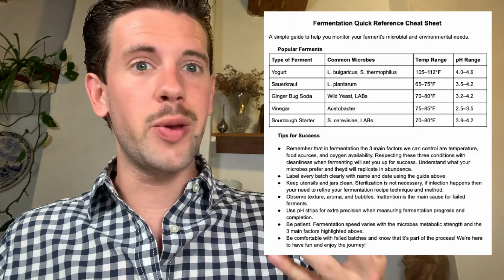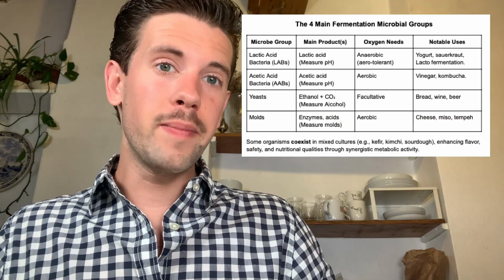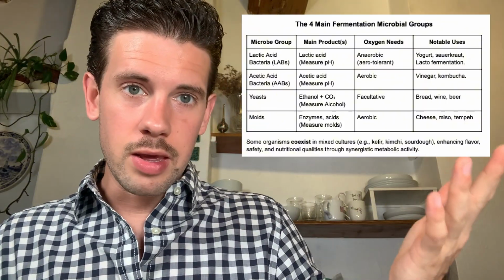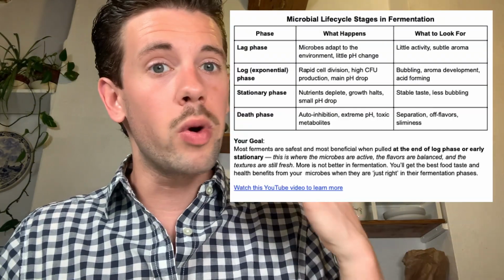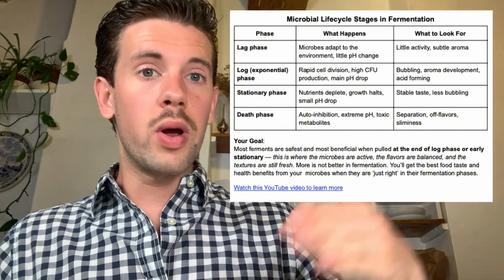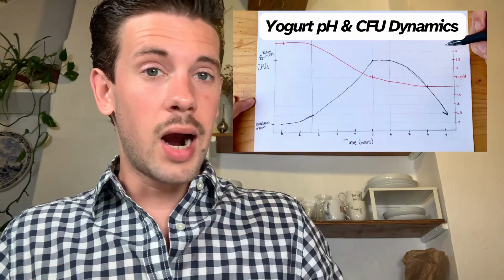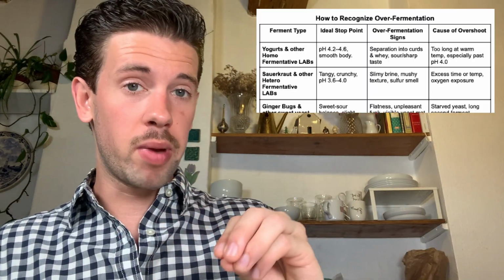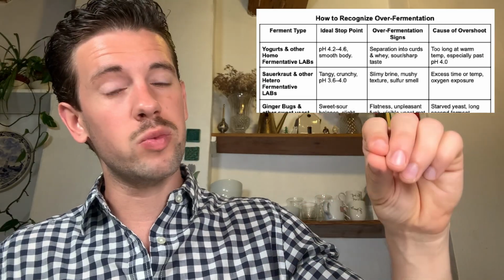Why Use a Fermentation Logbook.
- Milk Kefir - Up next! 😍

All member subscriptions and donations are greatly appreciated and help Matthew produce more content.

- Matt